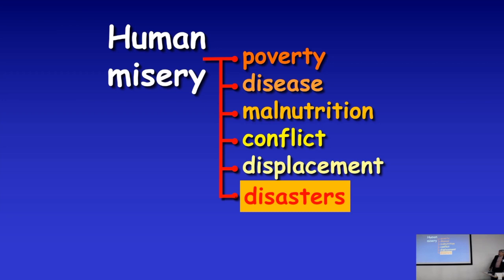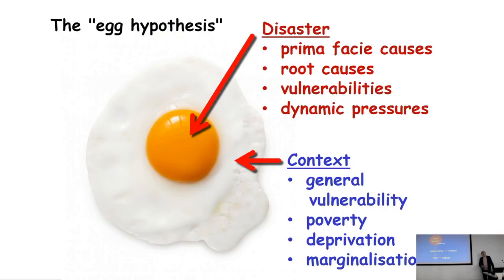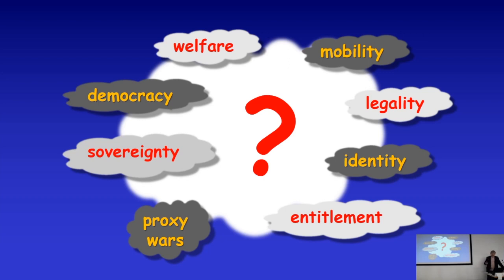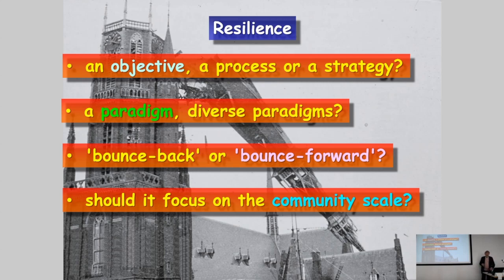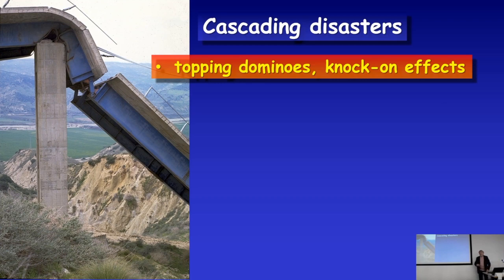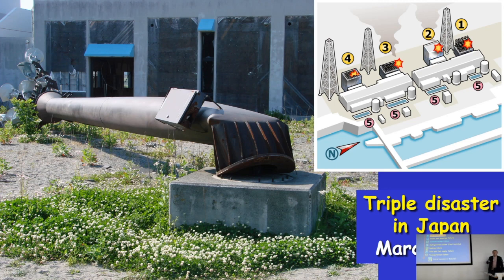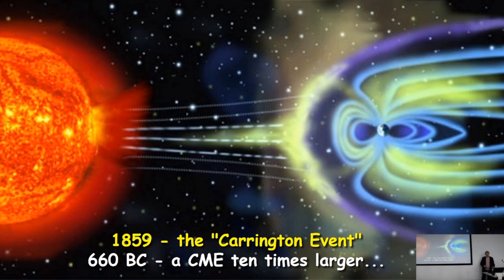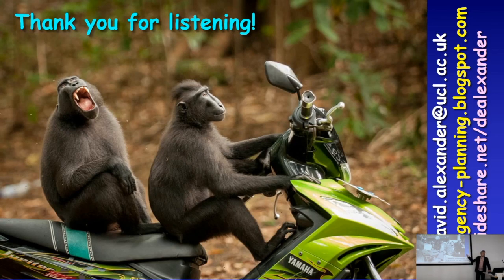The Game Changes: New Imperatives and New Directions in Disaster Risk Reduction by David Alexander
Presentation by Prof. David Alexander, Institute for Risk and Disaster Reduction, University College London at the workshop on modelling risk and resilience in human and natural systems at the University of Bern (6th to 8th May 2019). The presentation is moderated by Prof. Margreth Keiler, Institute of Geography, University of Bern